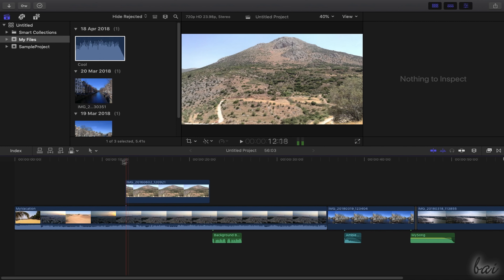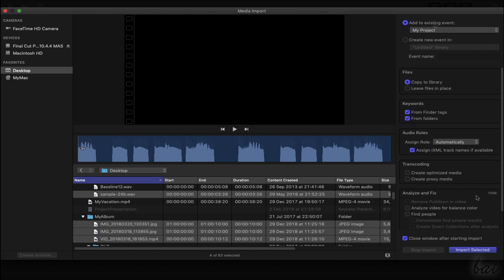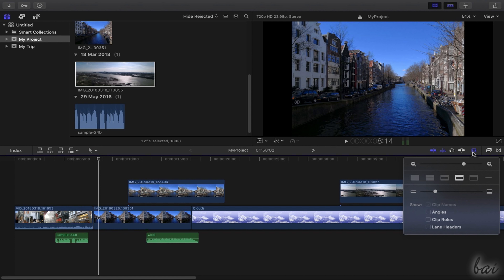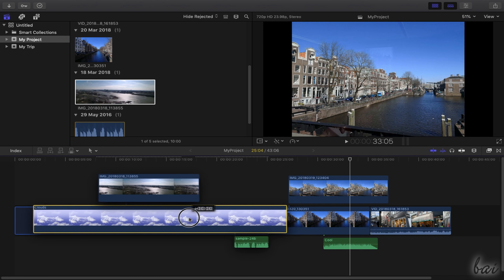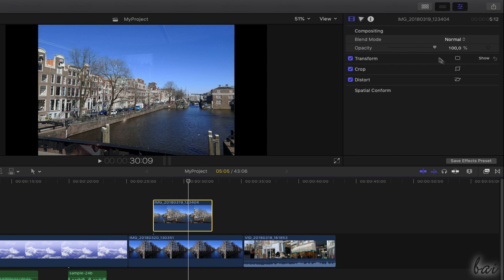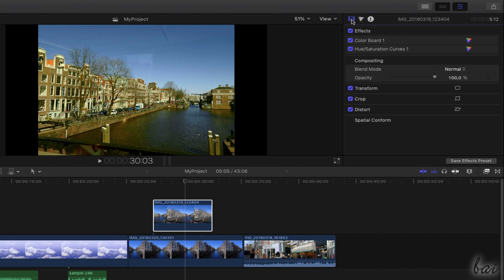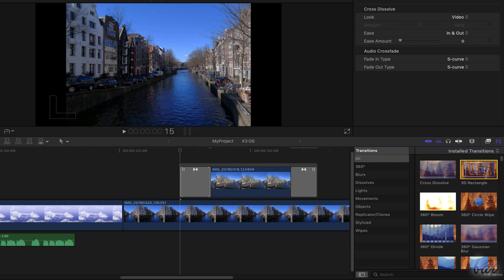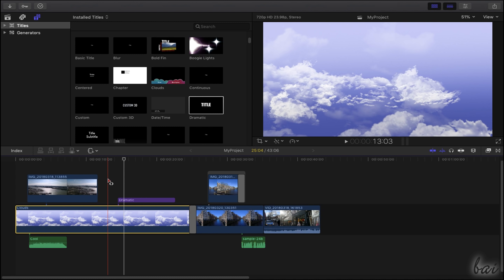Final Cut Pro X - Tutorial for Beginners in 16 MINS! [2019]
Get into a new Way of Learning Apple Final Cut Pro X for Mac 2019. Getting started, basics.

Get into a new Way of Learning Apple Final Cut Pro X for Mac in only 16 minutes!! Getting started, basics.

Welcome to The Skills Factory™!
Enter a new way of learning software in around 15 minutes!

We would like to become your quick source to start your dreams.
And we will do always our best. ♥